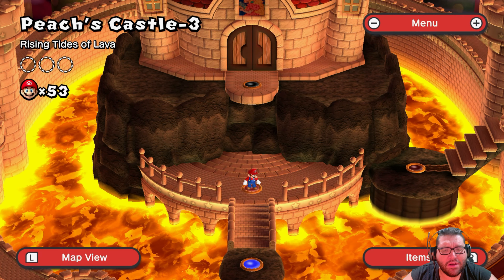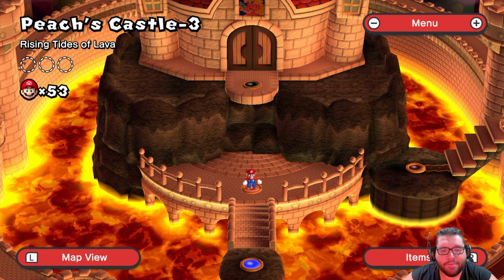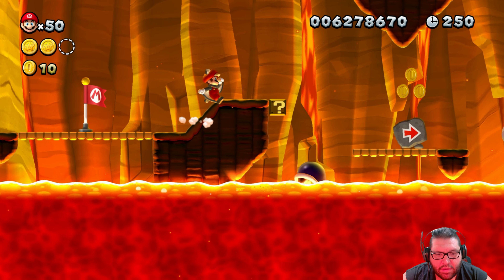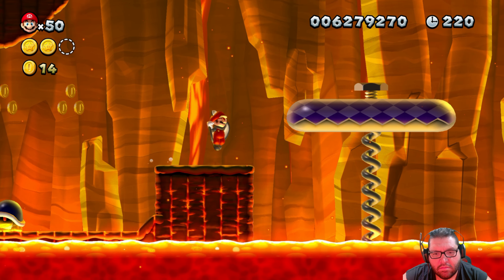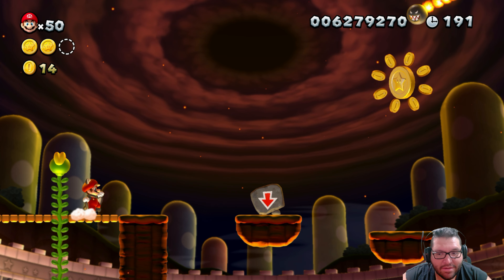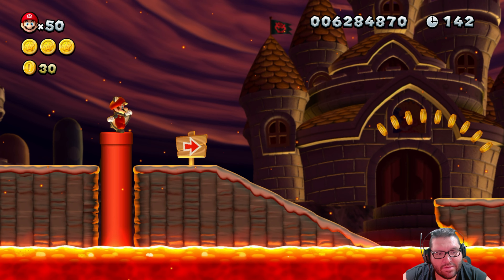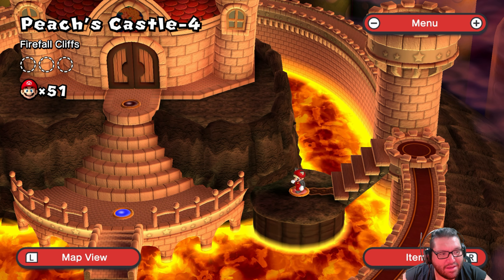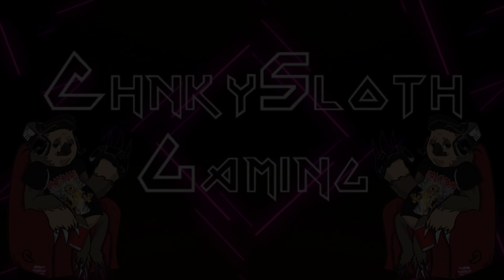New Super Mario Bros. U Deluxe - Let's Play - Part 68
​@ChnkySlothGaming brings you a playthrough series on New Super Mario Bros. U Deluxe! (Switch)

This is Part 68 of the series. In this part, we play the stage, "Peach's Castle - 3: Rising Tides of Lava.”

This part will also include video commentary, so please enjoy!